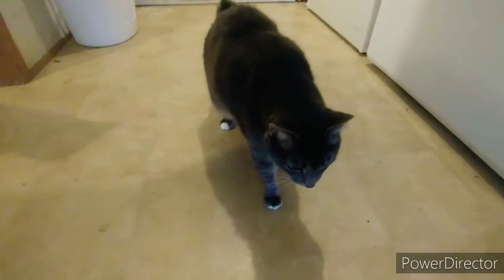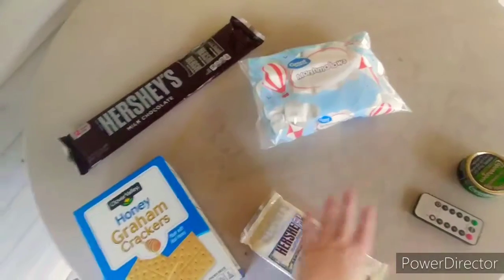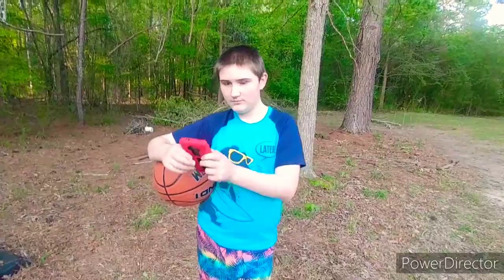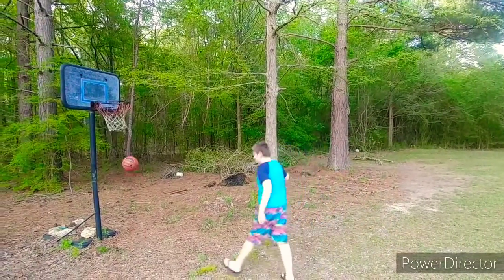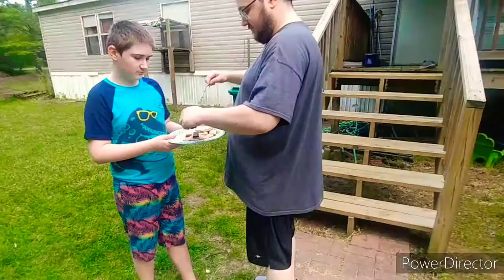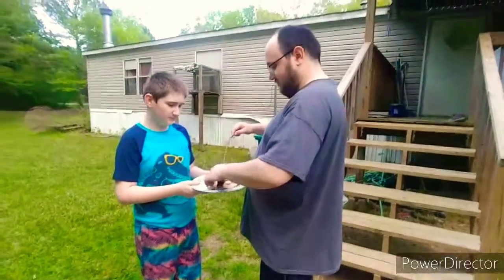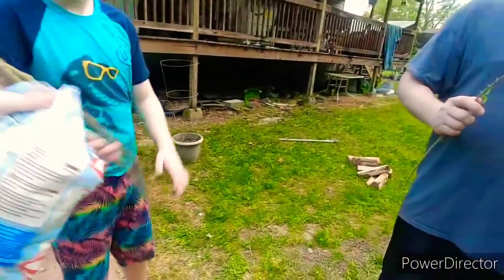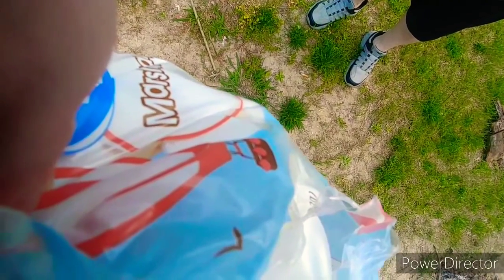Happy S'mores Day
We had fun chillin out with family in our backyard. Gavin had a blast!